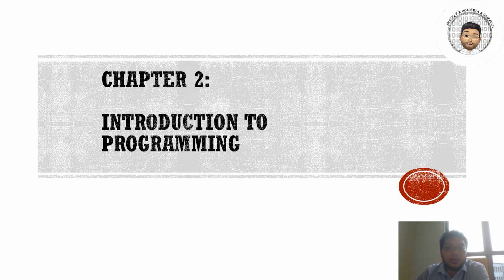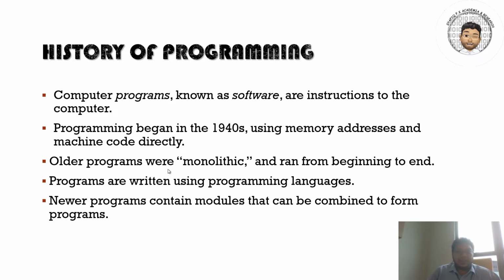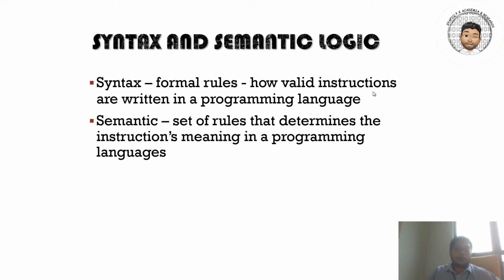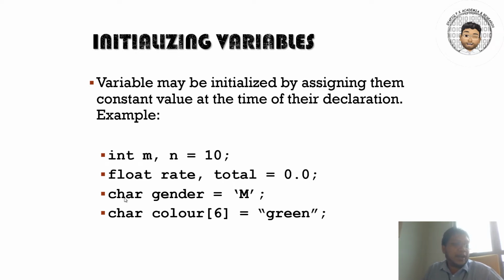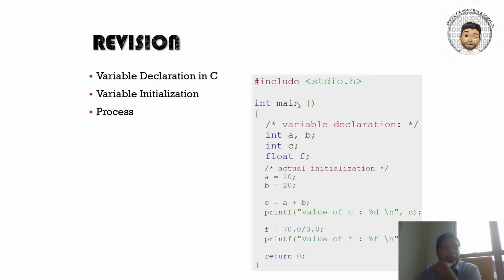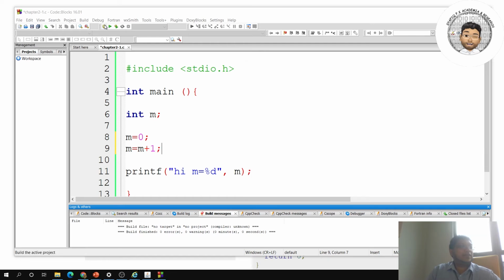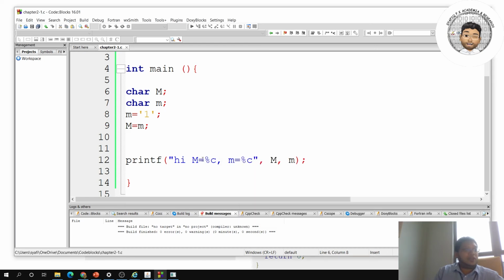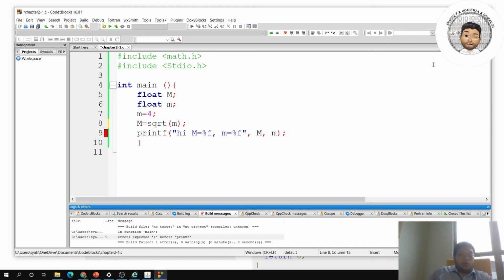BCS1023 Programming Techniques-Week3 (Online Class Recording)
This is the online class recording for class BCS1023 Programming Technique for Faculty of Industrial Science and Technology, Universiti Malaysia Pahang for Semester 1 2021/2022.